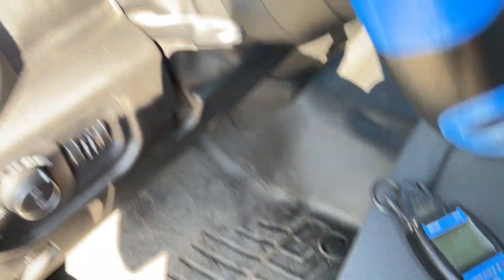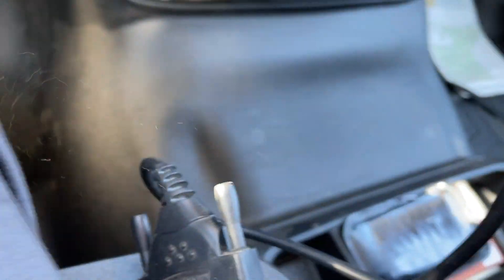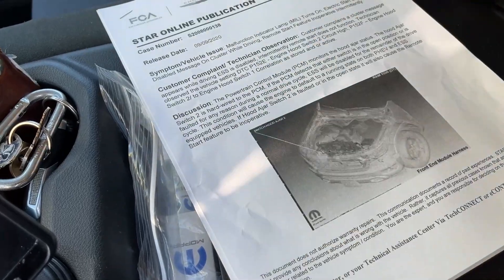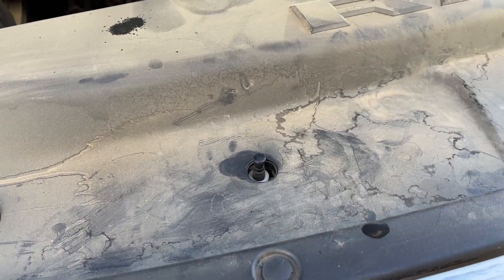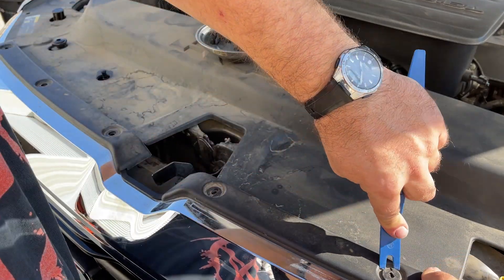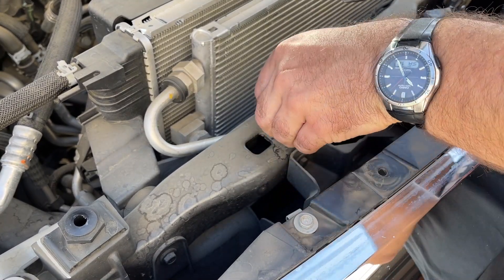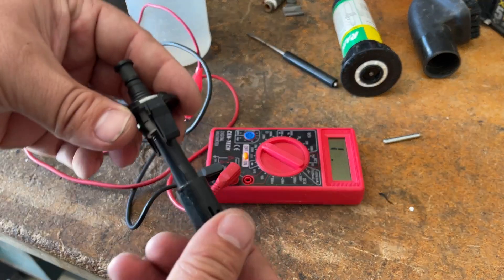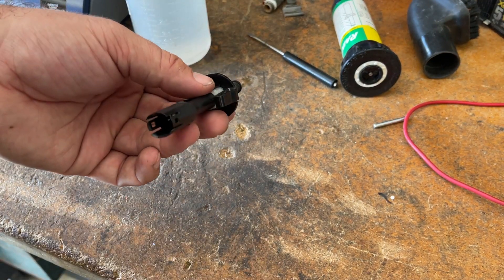Fix Ram 1500 Start Stop Not Working - Error Light P152e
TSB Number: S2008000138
It should be noted this is very likely a temporary fix. The switch should be replaced, they are not pricey either. Part Number 5026211AA